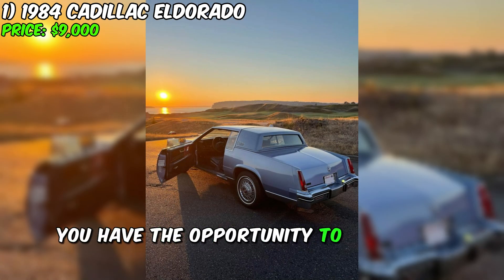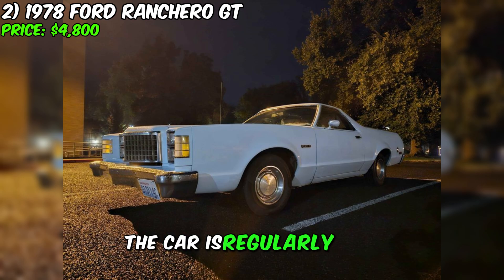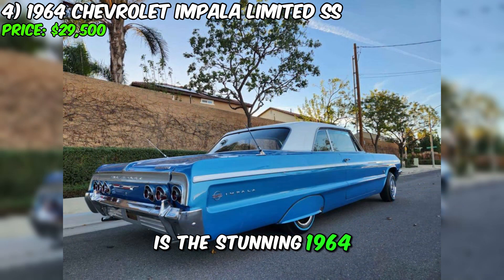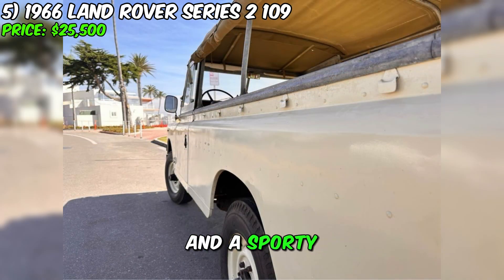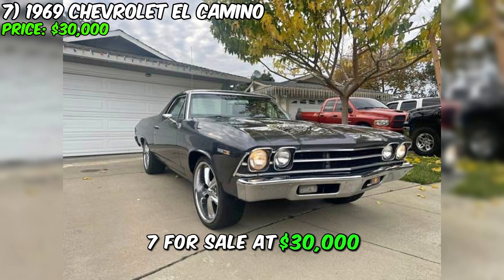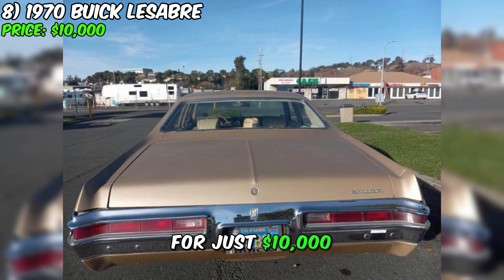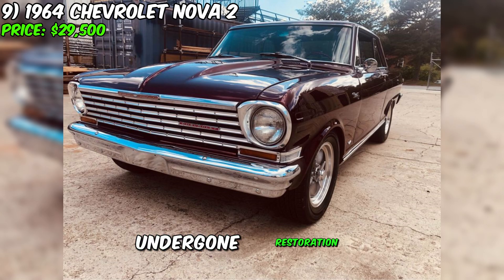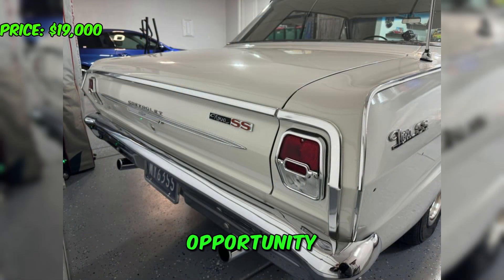10 Incredible Vintage Vehicles Available on Facebook Marketplace! Owners Are Selling At a Low Price!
10 Incredible Vintage Vehicles Available on Facebook Marketplace! Owners Are Selling At a Low Price!

1. 1984 Cadillac Eldorado

2. 1978 Ford Ranchero GT

3. 1969 Chevrolet Chevelle Malibu

4. 1964 Chevrolet Impala Limited SS

5. 1966 Land Rover Series 2 109

6. 1978 Toyota Corolla Deluxe Sedan 4D

7. 1969 Chevrolet El Camino

8. 1970 Buick LeSabre

9. 1964 Chevrolet Nova 2

10. 1963 Chevrolet Nova SS